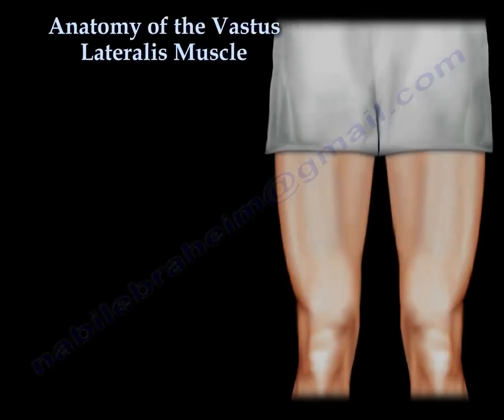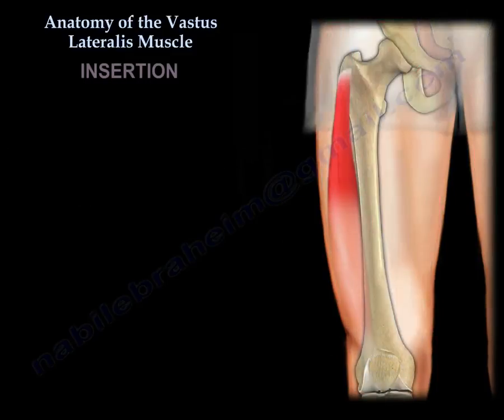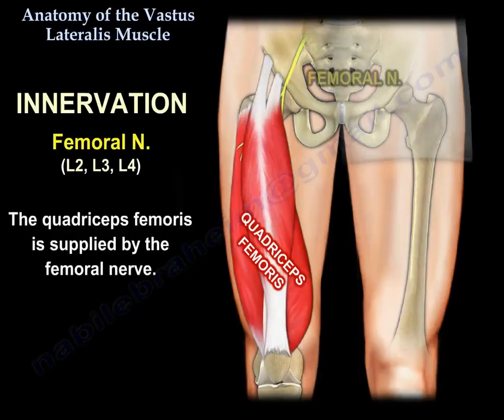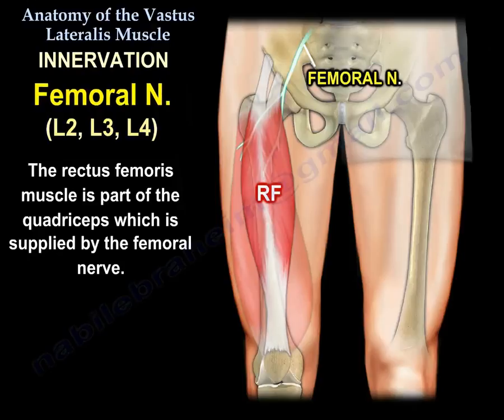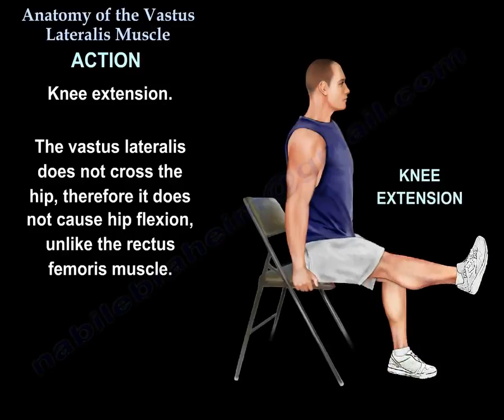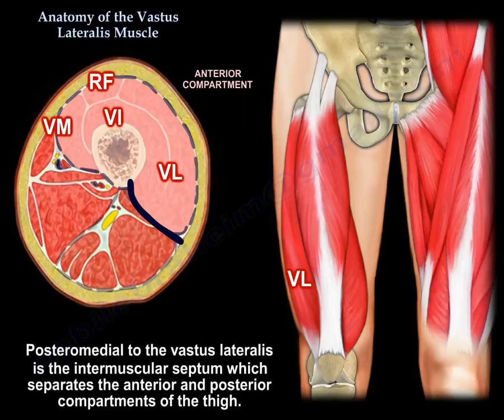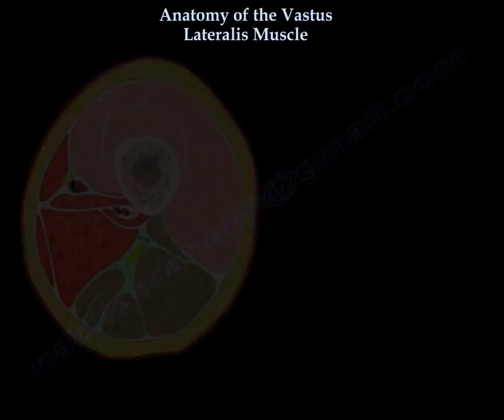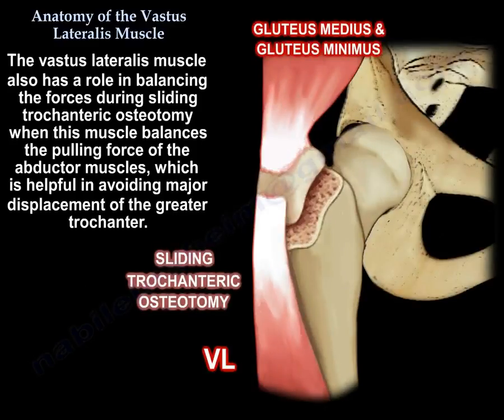Anatomy Of The Vastus Lateralis Muscle - Everything You Need To Know - Dr. Nabil Ebraheim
Dr. Ebraheim’s educational animated video describes anatomy of the vastus lateralis muscle in the thigh.

The vastus lateralis muscle originates from the greater trochanter of the femur and from the lateral lip of the linea aspera. The muscle loops around the shaft of the femur from posterior to anterior towards its insertion with the quadriceps tendon. The vastus lateralis muscle inserts into the lateral base and border of the patella. The vastus lateralis muscle forms the lateral side of the quadriceps tendon, and it also forms the lateral patellar retinaculum. The vastus lateralis muscle is part of the quadriceps femoris. The quadriceps femoris is supplied by the femoral nerve. The quadriceps are four muscles. The vastus lateralis is one of the quadriceps. The rectus femoris muscle is part of the quadriceps which is supplied by the femoral nerve. The vastus lateralis is responsible for knee extension. The vastus lateralis does not cross the hip, therefore it does not cause hip flexion, unlike the rectus femoris muscle. The descending branch of the lateral femoral circumflex artery runs between the vastus lateralis and the vastus intermedius muscles. Posteromedial to the vastus lateralis is the intermuscular septum which separates the anterior and posterior compartments of the thigh. The posterior compartment is important because it contains the sciatic nerve. The posterior compartment also contains the biceps femoris muscle. In lateral approach to the femur, you can split the vastus lateralis or lift the vastus lateralis from the intermuscular septum. Watch out for the perforators. The perforators are branches of the profunda femoris artery that lie deep within the vastus lateralis muscle. You should identify them and ligate them to prevent bleeding. The vastus lateralis muscle flap can be used to fill a cavity after girdlestone procedure. The vastus lateralis muscle also has a role in balancing the forces during sliding trochanteric osteotomy when this muscle balances the pulling force of the abductor muscles, which is helpful in avoiding major displacement of the greater trochanter.